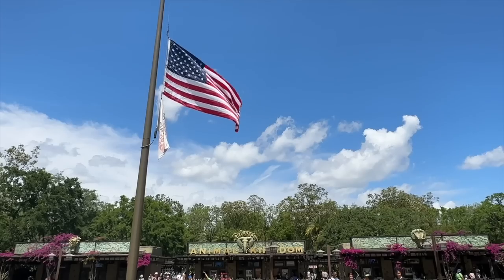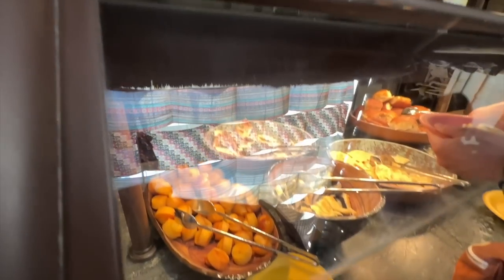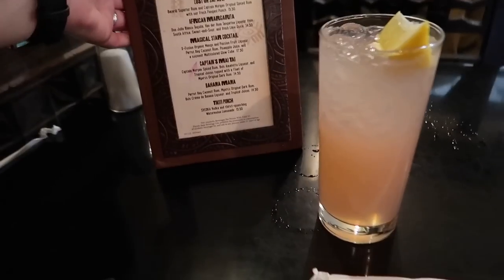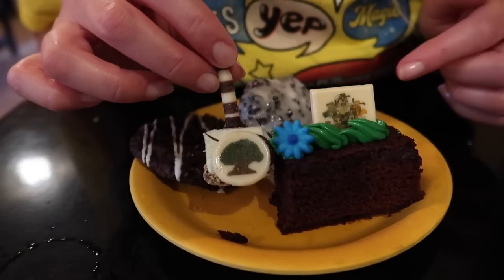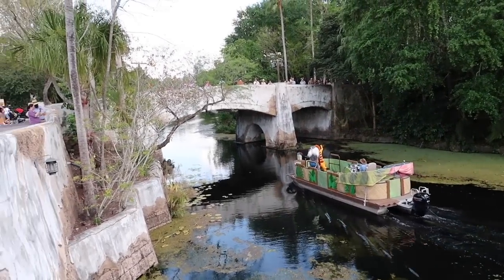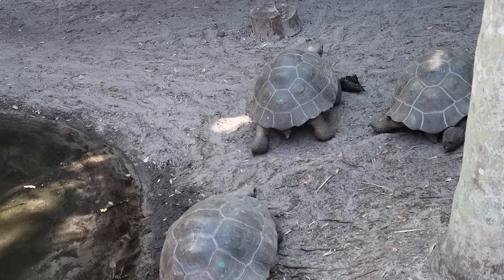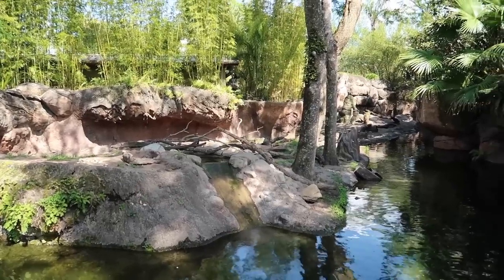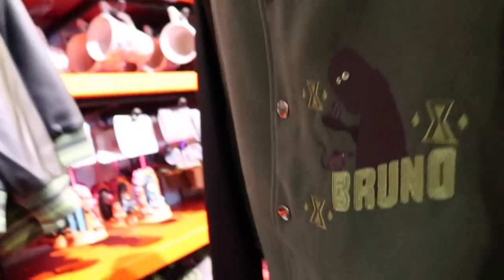Tusker House at Disney’s Animal Kingdom - FULL Updated Experience / Fun Character Buffet!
In this video I bring you to dine at Tusker House restaurant in Disney's Animal Kingdom theme park for my first time, and we also see lots of animals and characters around the park! Tusker House is a character dining buffet where you can meet Mickey Mouse, Donald Duck and Goofy in their safari outfits celebrating their latest expedition! The African inspired buffet is all-you-care-to-eat and the theming is detailed and covers the entire, large restaurant space! I will bring you along for the FULL EXPERIENCE - the food, the characters, the atmosphere, theming and more - and we will also stroll around Disney's Animal Kingdom and see lots of character boat cavalcades and animals before and after dining, and I add in some extra tips about rides and food at the end of the video too! We walk around the Tree of Life and find some lovely shady paths to hang out and see more animals! It's a lovely, HOT, crowded, spring day at Animal Kingdom, and we have a good time inside in the AC with fun characters! Thanks for joining me!

Welcome to Super Enthused! My name is Jackie and I bring you along as we visit fun and unique travel destinations, theme parks and attractions, road trips, resort tours and so much more. I hope you enjoy the videos, thanks for being here!